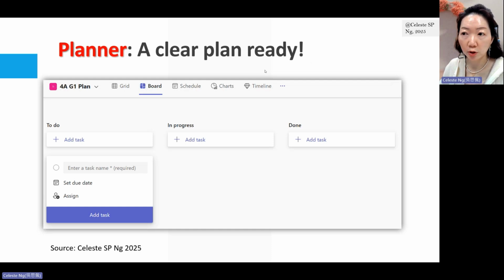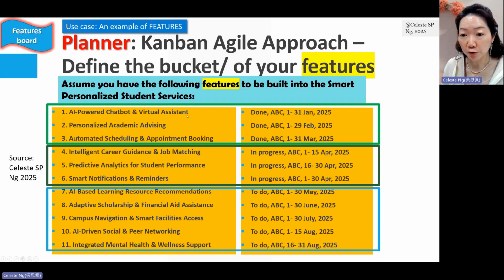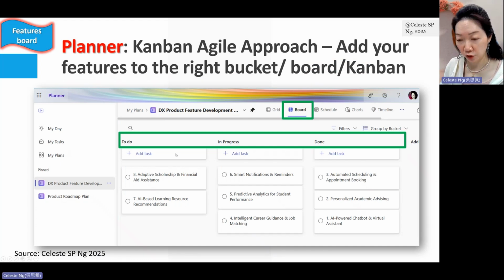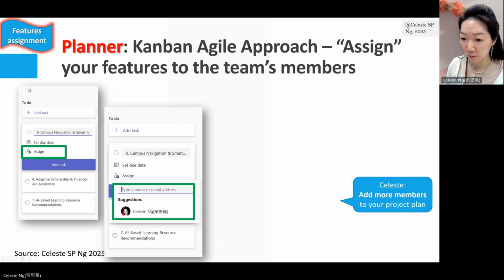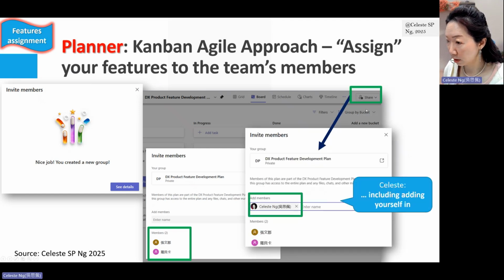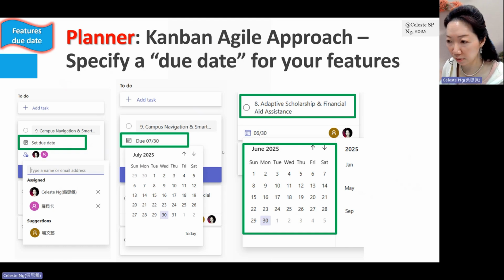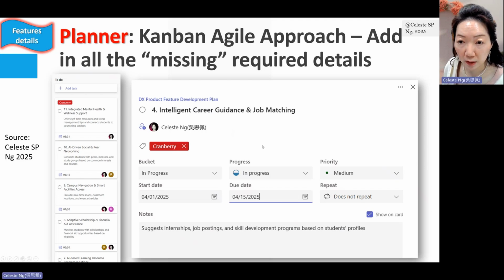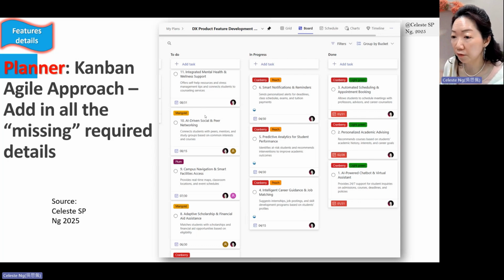Microsoft Planner (4 of 5): adding details to the plan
Microsoft Planner (4 of 5): slides 17to27 - adding details (such as feature name, team members, due date, start date and description of features)  to the plan